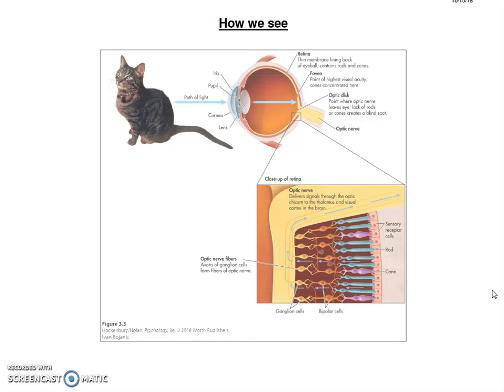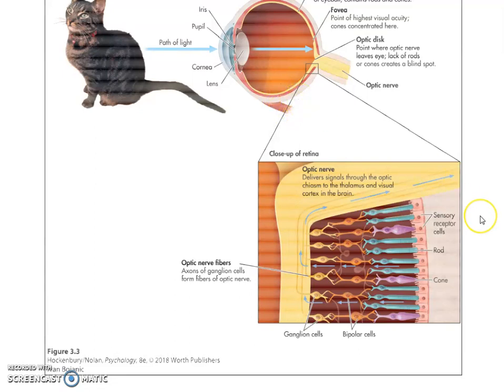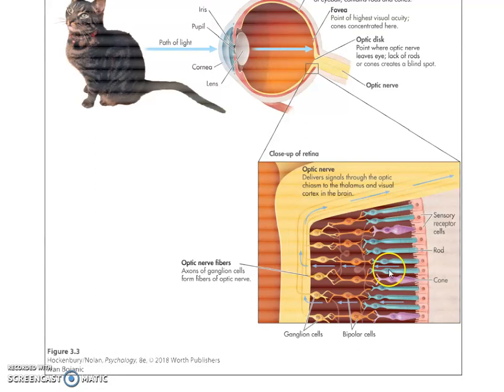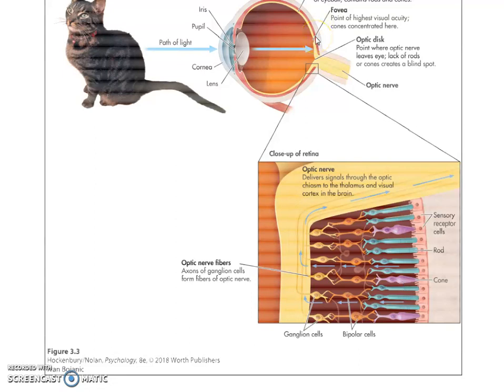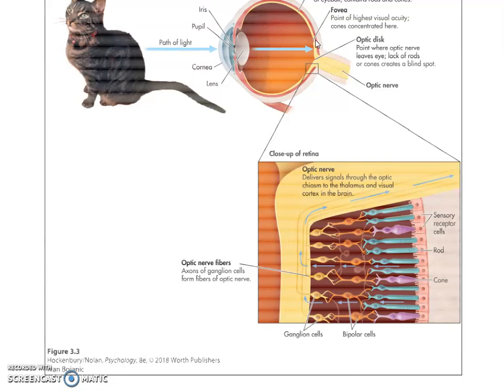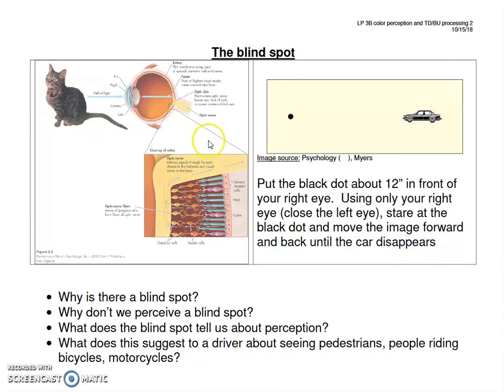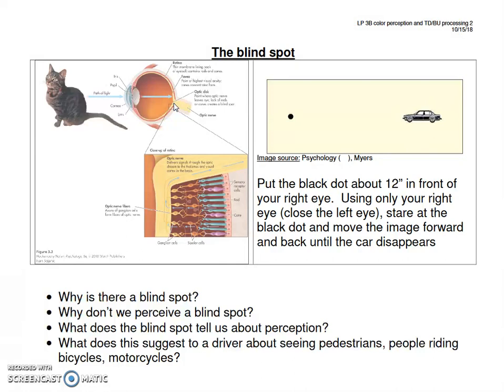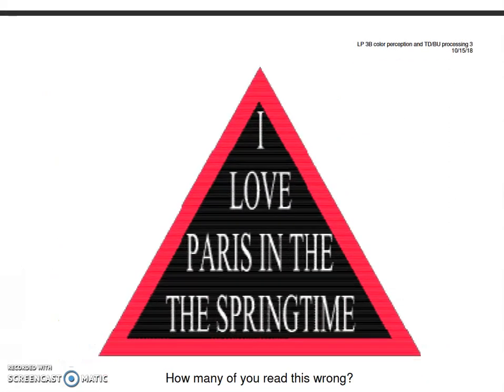Rods and Cones